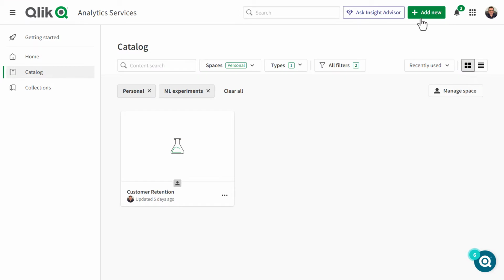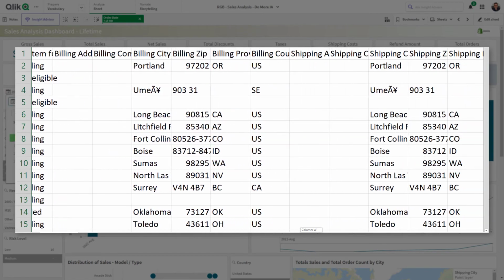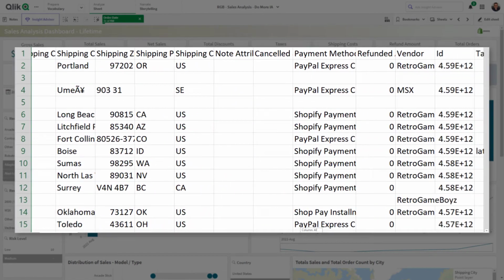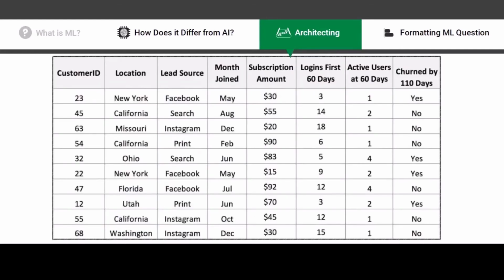Qlik AutoML Tips - Tip #2 - The data must contain outcomes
Tip #2 – covers knowing the data you should be using when creating machine learning models with Qlik AutoML. Though you will see data that has been registered in the catalog, it is important to note that not just any data can be used with Qlik AutoML. Watch the video to learn more.